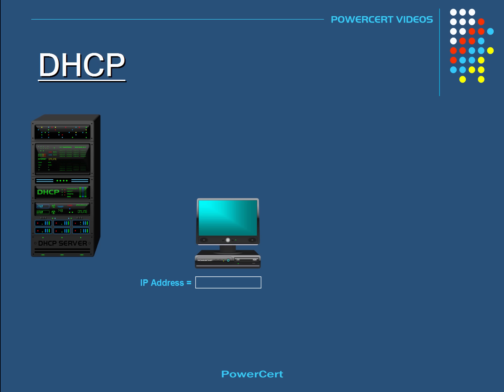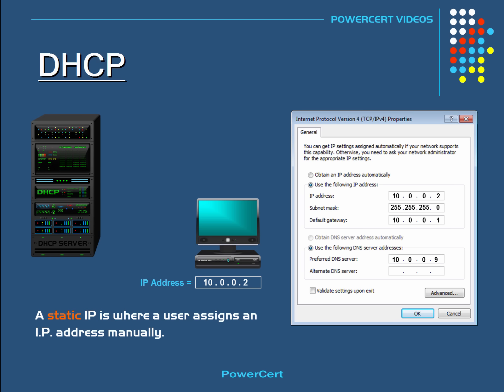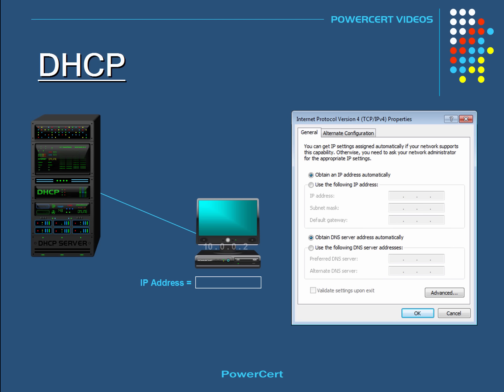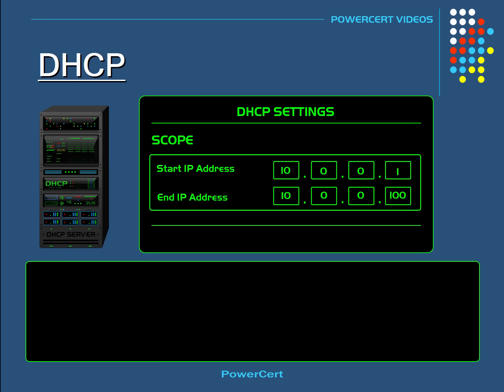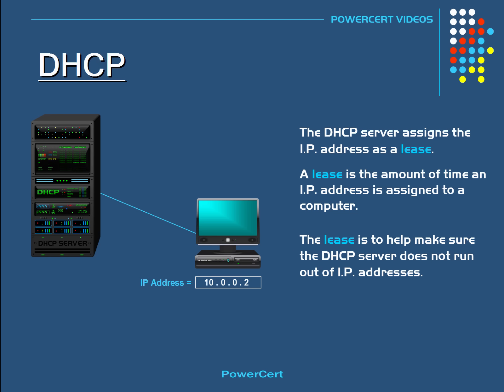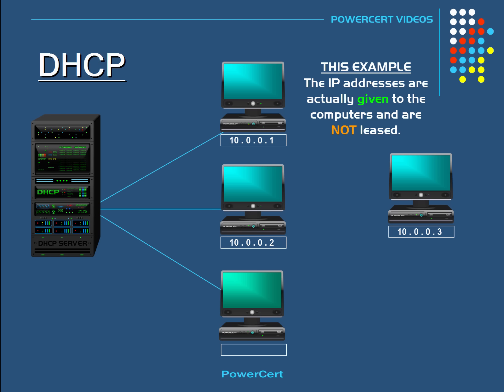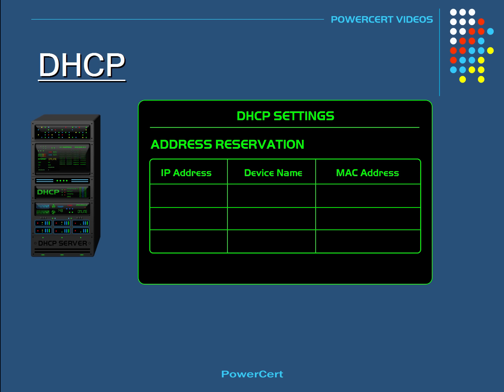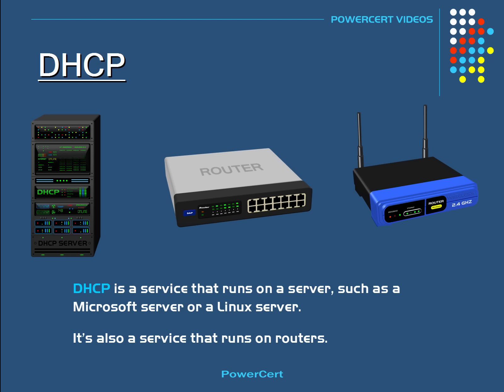DHCP Explained - Dynamic Host Configuration Protocol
What is DHCP? This is an animated video explaining DHCP - Dynamic Host Configuration Protocol.  Also explains the difference between a static IP vs dynamic IP.

Monitor (Purchased this on 11-9-25) that I use and recommend